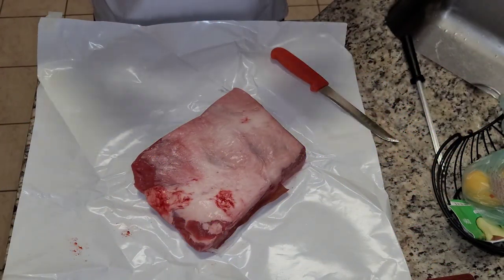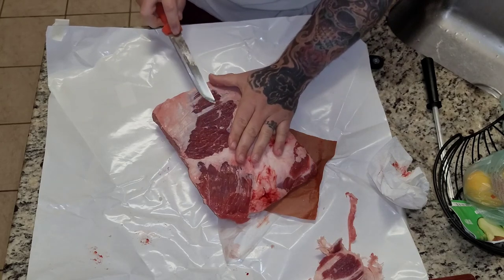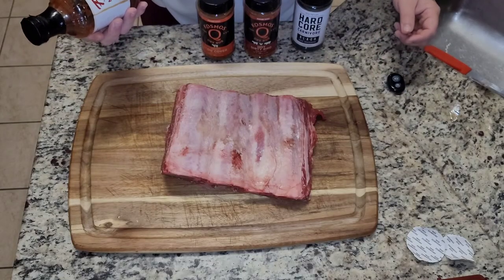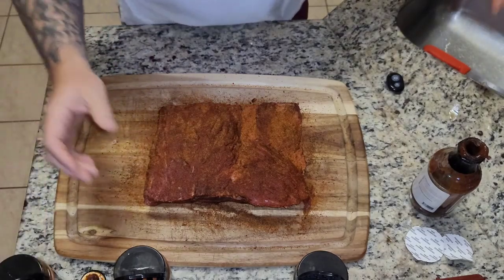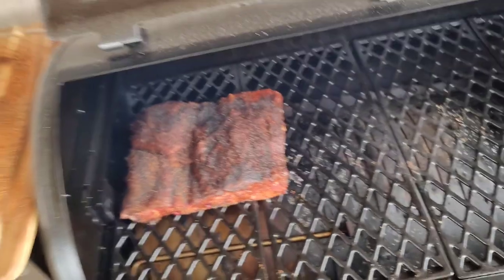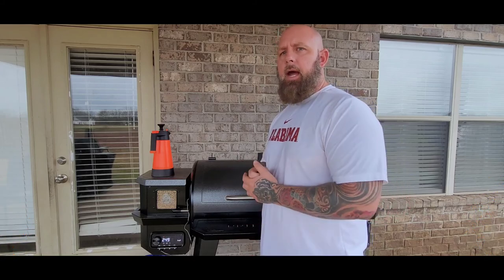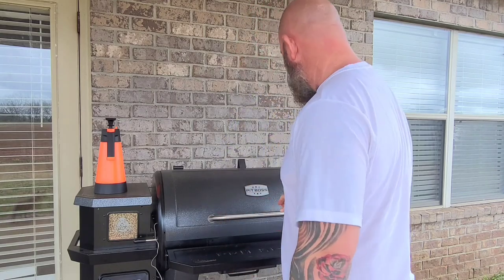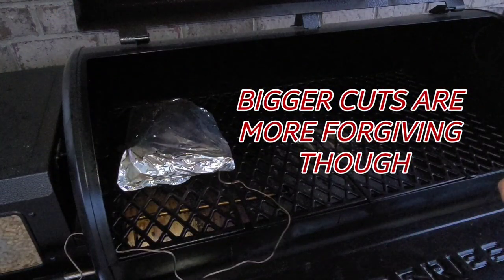HOW TO SMOKE BEEF SHORT RIBS, ON A PELLET GRILL!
Want to know how EASY it is to smoke BEEF SHORT RIBS? Join me on this quest for SUPREME tasting beef ribs and let me make the mistakes for you so you can have that perfect cook. If your spending hard earned money on a awesome backyard cooking experience, last thing you want is to ruin it or embarass yourself in front of hungry guests. Remember, 6-7hrs of work building that great bark and tender meat can be frustrating enough. This video will help you become a NO MISTAKE ALPHA BACKYARD PITT LEGEND to your family and friends.

THE PITS;

CHEAP GRILL
BLACKSTONE GRIDDLE

EXTREMELY SHARP AFFORDABLE KNIVES;